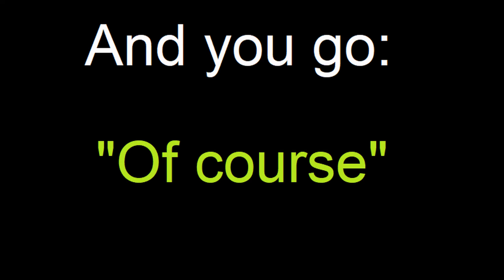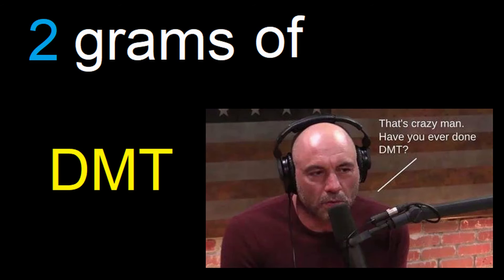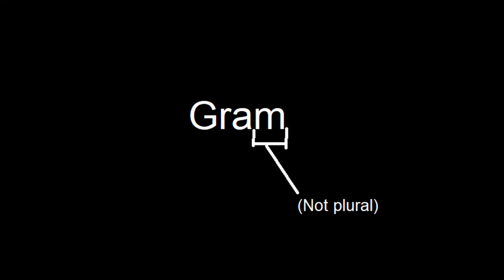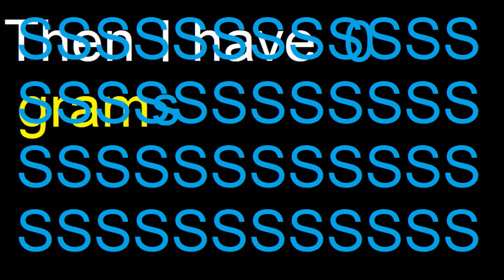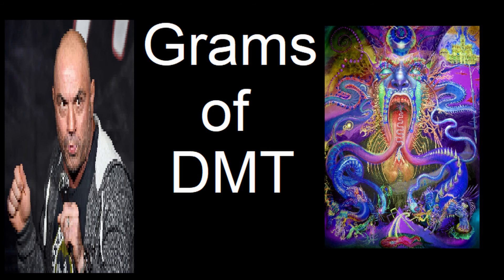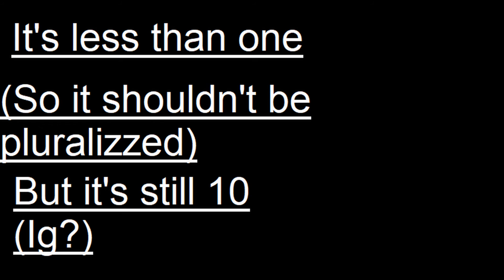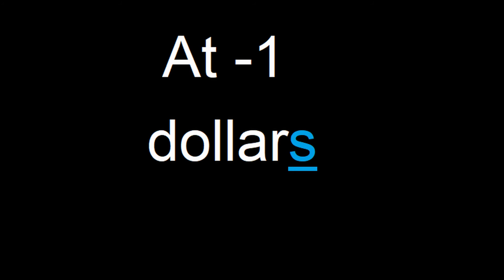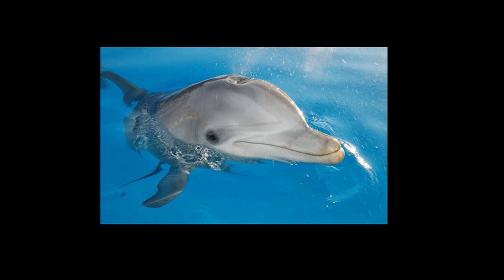Plural Nouns That Are Less Than One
Quarantine is one hell of a drug.

You know what else is one hell of a drug?

DMT.